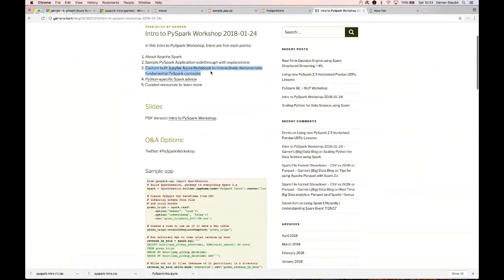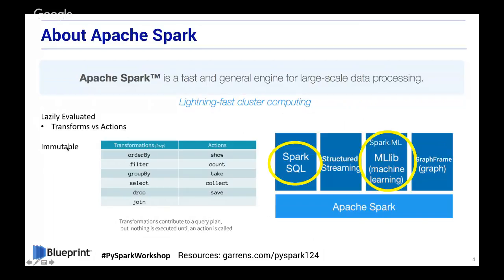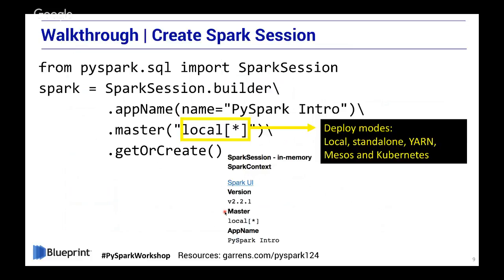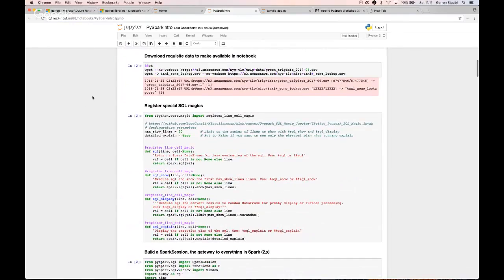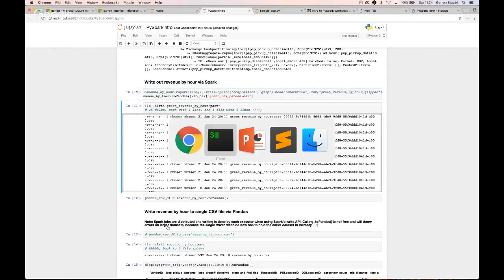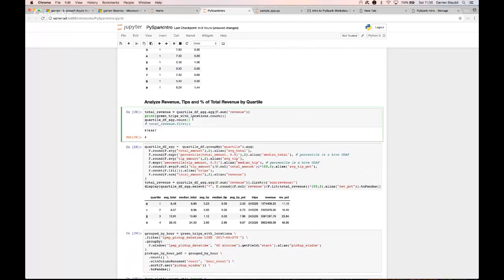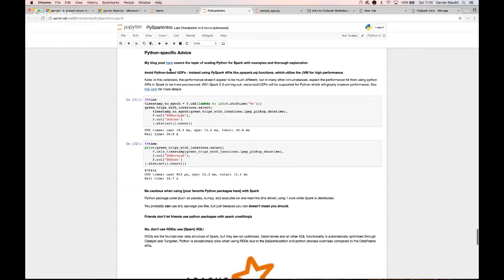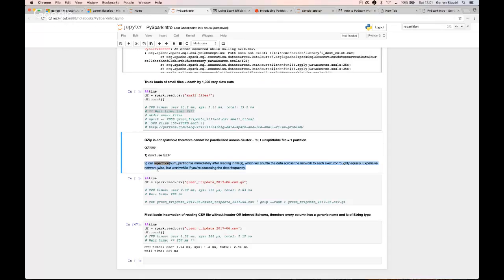Introduction to PySpark with Garren Staubli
Learn how to use Spark with Python, including how Spark works, a sample application with code, PySpark-specific guidance and specially curated resources for further learning and development.

Please install Azure Notebooks )in order to follow along during the class.